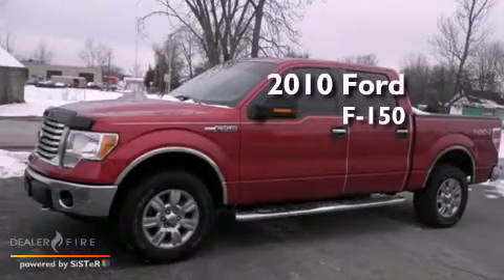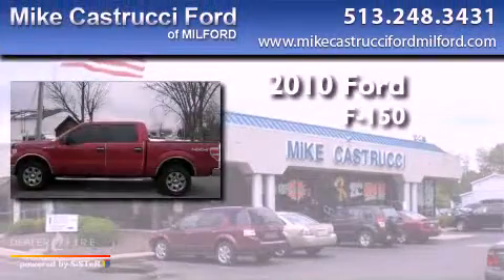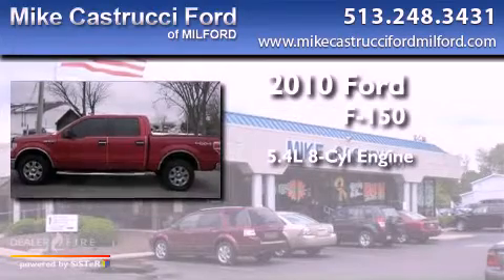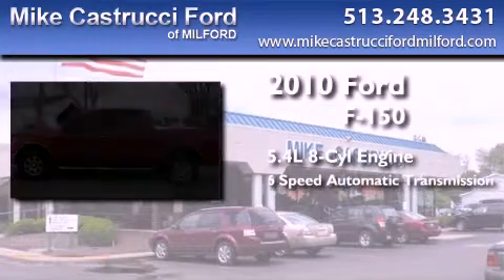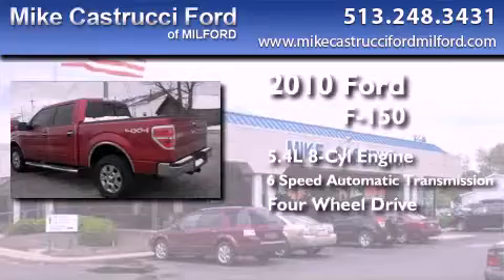2010 Ford F-150 Milford OH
Year : 2010
 Make : Ford
 Model : F-150
 Engine : 5.4l v8
 Trans . : automatic 6-speed
 Exterior : vermillion red
 Miles : 24,318
 Interior : medium stone/stone w/cloth captain's chairs (